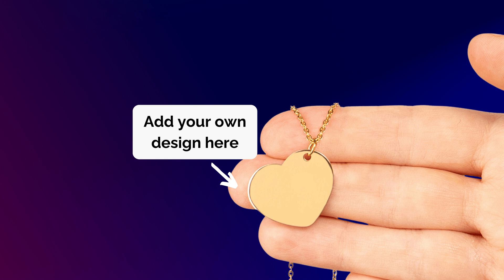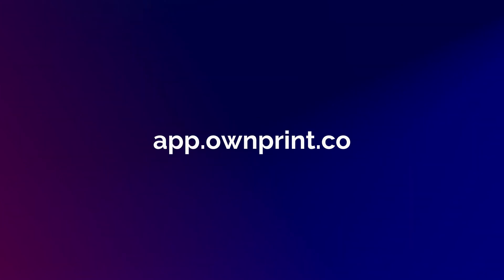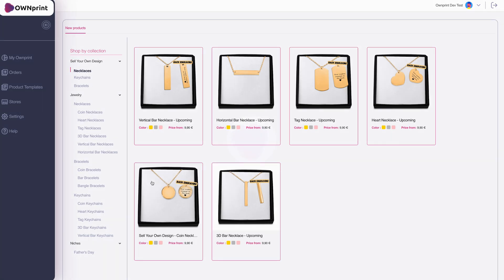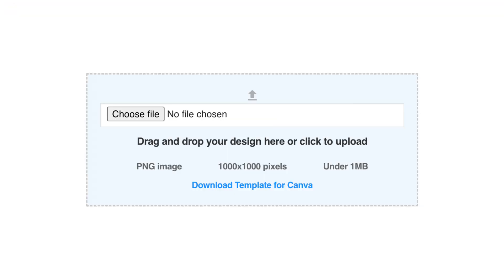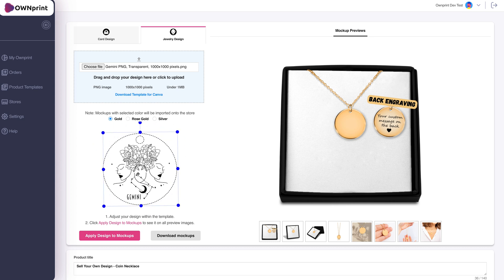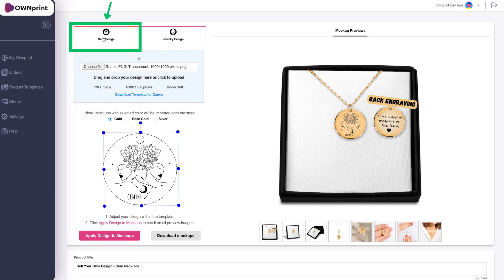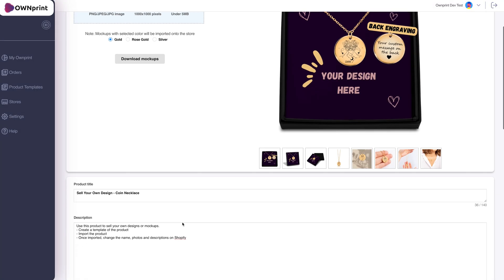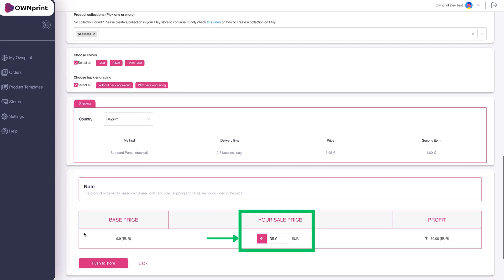Jewelry Design Uploader Tool - How to Upload and Sell Custom Jewelry Designs on Ownprint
Learn how easy it is to upload and sell your own designs on all our jewelry shapesl. See how to upload your designs, select the right product shape, and ensure your files meet the requirements for production.

File requirements:

-Transparent PNG
-1000x1000 pixels
-Maximum 1 MB